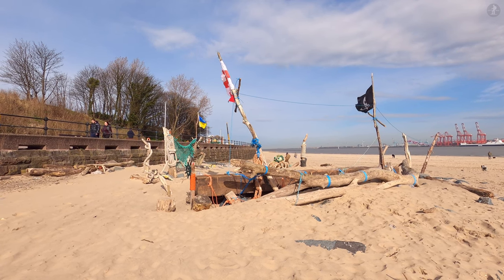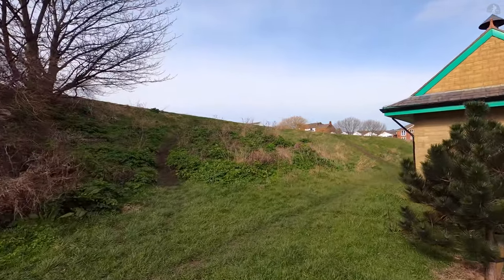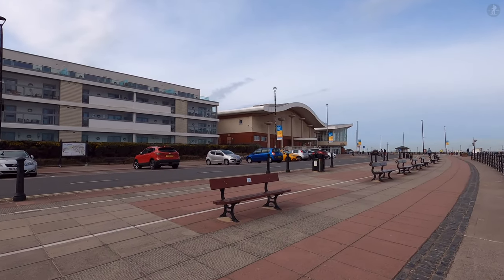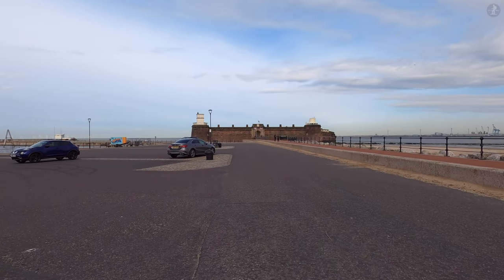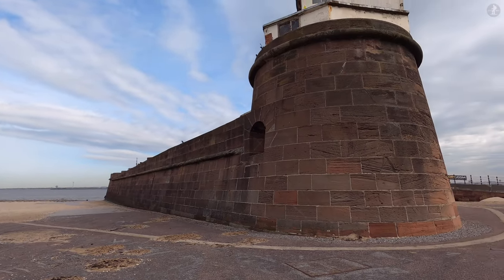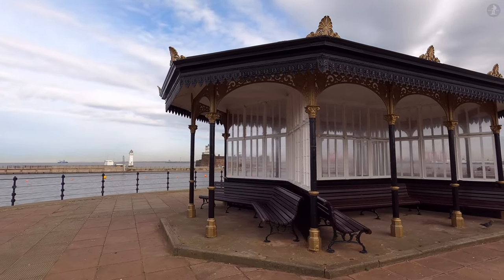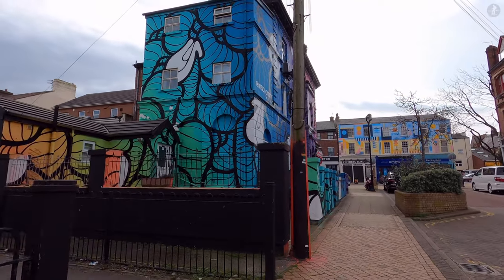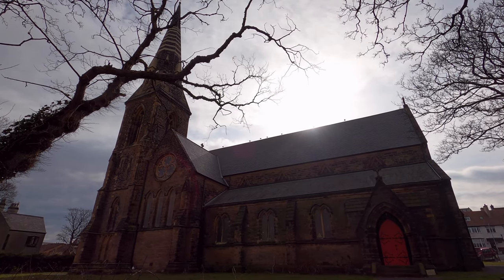NEW BRIGHTON | 4K Narrated Walking Tour | Let's Walk 2022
Join me for a walk around the popular Merseyside seaside resort of New Brighton - located on the northeastern tip of the Wirral peninsula opposite the great city of Liverpool! Once upon famed as the home of the tallest building in Britain, a huge 19th-century fort, one of the country's largest lidos and more, New Brighton today is also the home of a colourful collection of monuments, sea views and Britain's longest promenade!

On our walk around New Brighton, we pass a number of interesting landmarks, including The Black Pearl Pirate Ship, New Brighton Beach, the Port of Liverpool, the River Mersey, the site of New Brighton Tower & Ballroom, the former Royal Ferry Hotel, site of the old New Brighton Pier, The Floral Pavilion Theatre, Guide Dogs for the Blind Statue, The Mermaid of Memories, Fort Perch Rock, New Brighton Lighthouse, Marine Lake, New Palace Arcade, Waterloo Road, Victoria Road and St. James' Church.

Thank you so much to the following sites for their help in my research of New Brighton:

0:00 The Black Pearl Pirate Ship
0:18 New Brighton Beach
0:37 The Black Pearl Pirate Ship
1:44 New Brighton Beach
3:03 Magazines Promenade
3:30 The Tower Ground
4:20 Tower Promenade
5:17 Pier House (former Royal Ferry Hotel)
5:40 Tower Promenade
6:11 Site of former New Brighton Pier
6:38 Marine Promenade
7:25 Floral Pavilion Theatre
8:01 Guide Dogs For The Blind Statue
8:23 Marine Promenade
8:40 Mermaid of Memories
9:05 Marine Promenade
11:09 Fort Perch Rock
13:03 New Brighton Lighthouse
14:00 Fort Perch Rock
14:18 Marine Lake
15:44 New Palace Arcade
16:43 King's Parade
18:51 Waterloo Road
19:01 Seekings Finding and Findings Keeping Mural
19:08 Waterloo Road
21:12 Victoria Road
23:44 St. James' Church
24:28 Thank you for watching!

Stats for nerds:

Distance walked: 1.1 miles/1.6km
Step count: 2200 steps (approx.)
Time taken: 23 mins 38 secs
Average speed: 2.8mph/4.5kmh